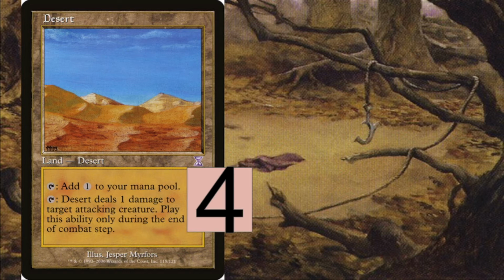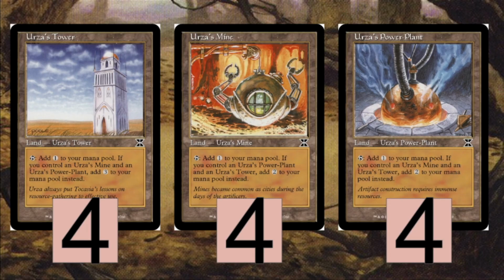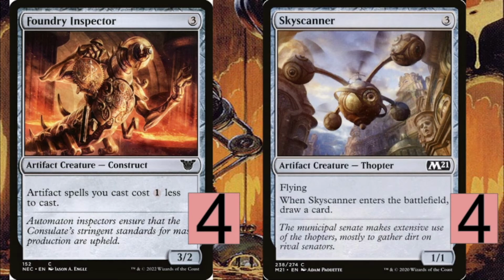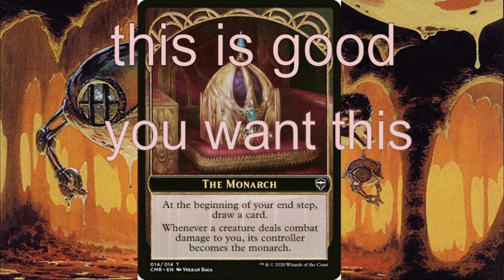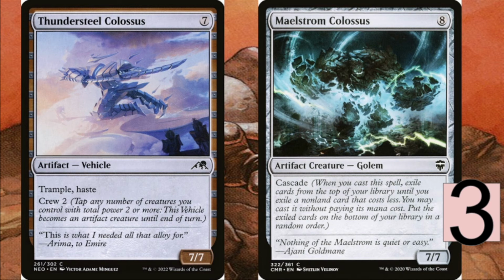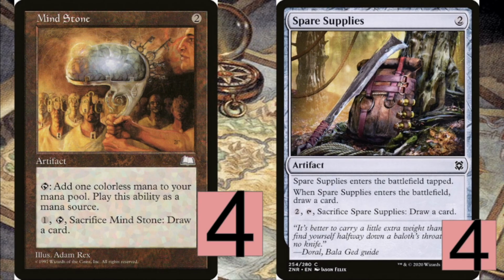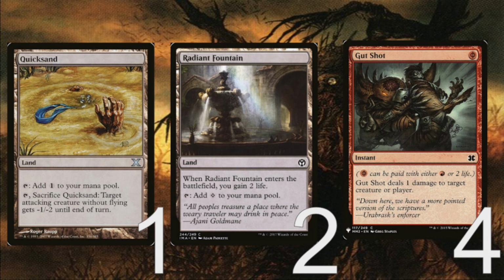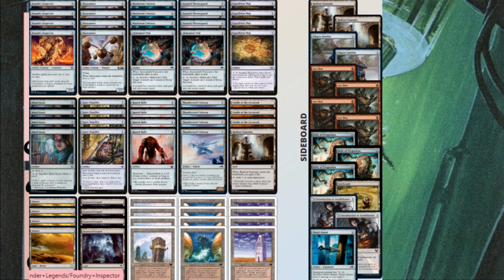Pauper MUD Deck Tech | Kamigawa Neon Dynasty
DECKLIST